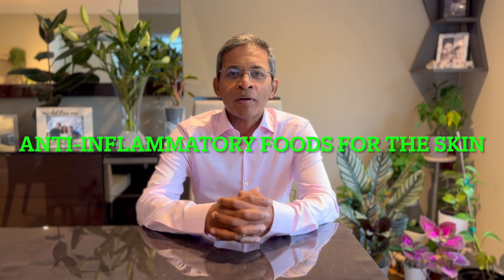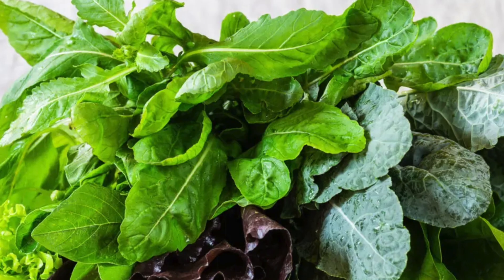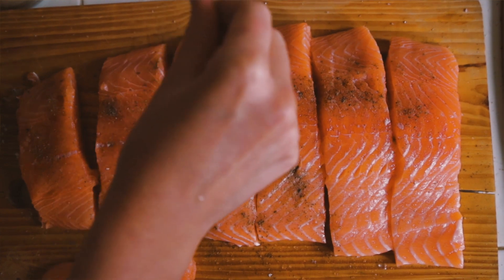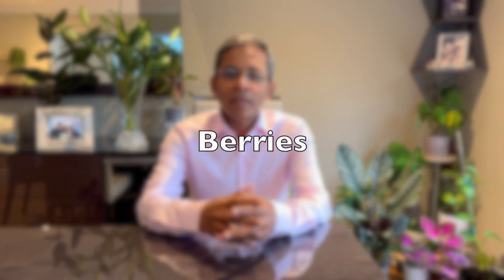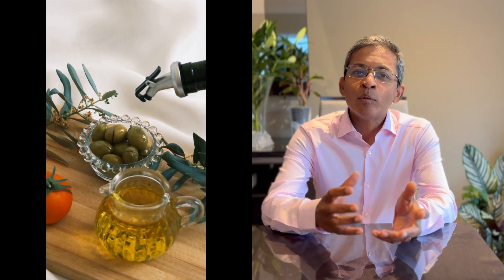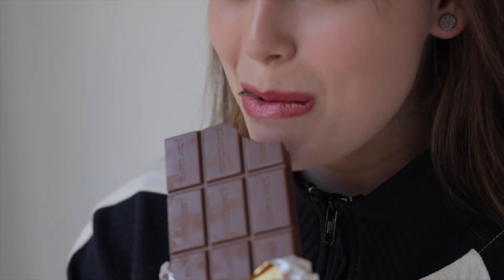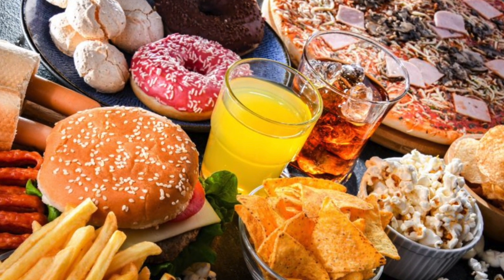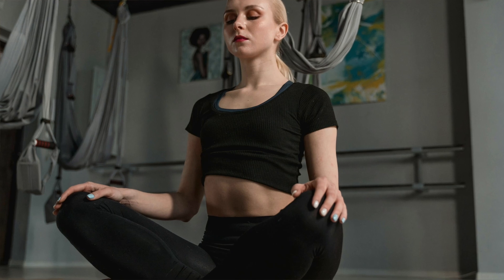Anti inflammatory foods for skin health - dermatologist explains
Foods play an important part in maintaining skin health. Recent evidence suggests that anti-inflammatory foods can reduce the pace of ageing and help preserve skin health. In this video, we look at the best anti-inflammatory foods for skin health.